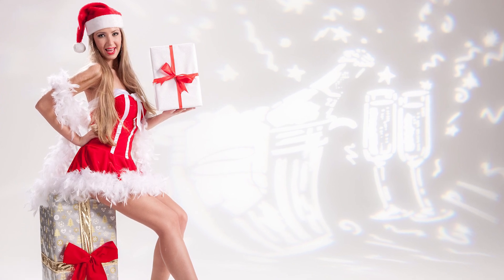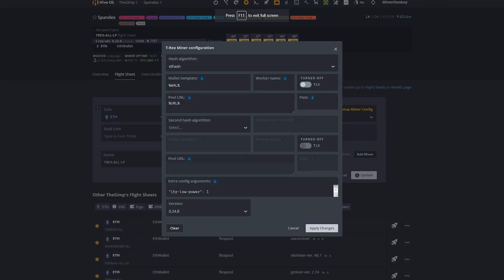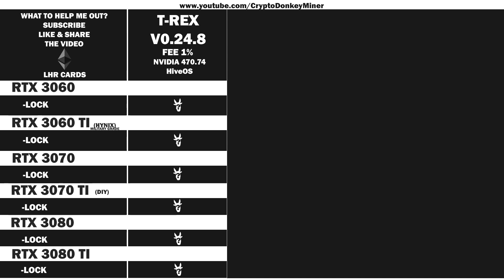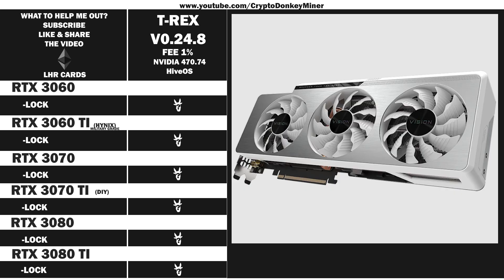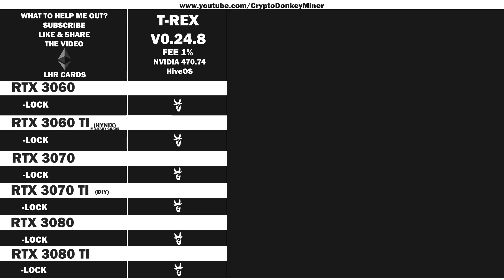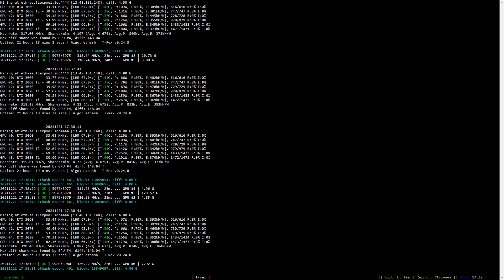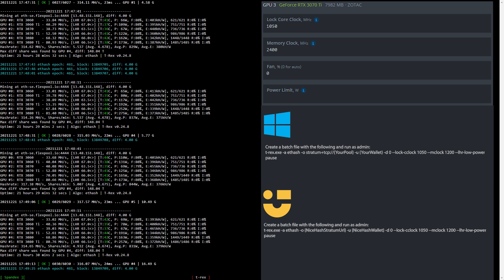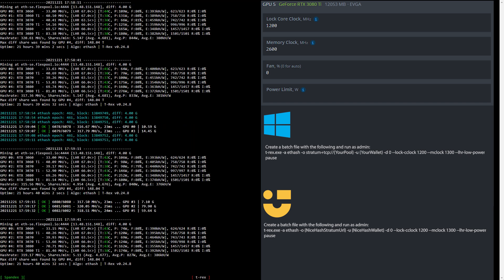LOW POWER TREX MINER 0.24.8 LHR UNLOCK RTX 3060 RTX 3060 TI RTX 3070 RTX 3070 TI RTX 3080 RTX 3080TI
In this video we are testing TREX MINER 0.24.8 LHR unlock mining Ethereum in low power mode. We will be comparing the results to NBMiner 40.1, all in HiveOS with overclock settings for Windows and NiceHash as well. We will be testing the RTX 3060 LHR V2, RTX 3060 TI LHR, RTX 3070 LHR, RTX 3070 TI, RTX 3080 LHR and RTX 3080 TI.

And more on my channel... A lot ;)